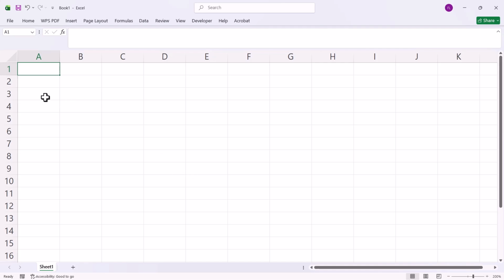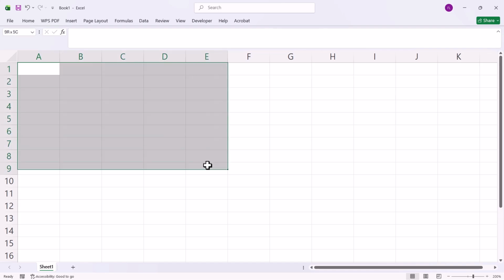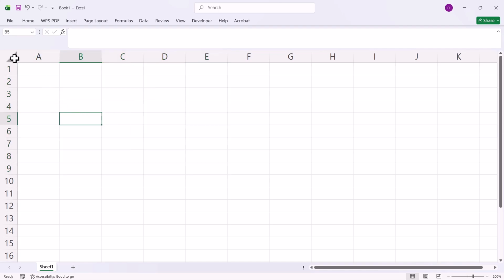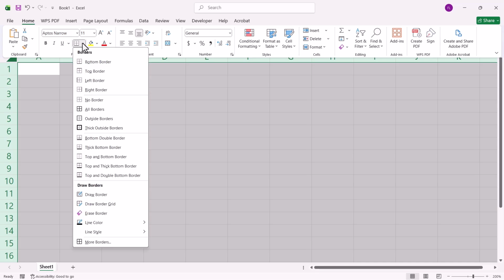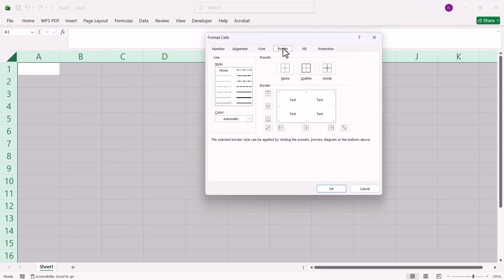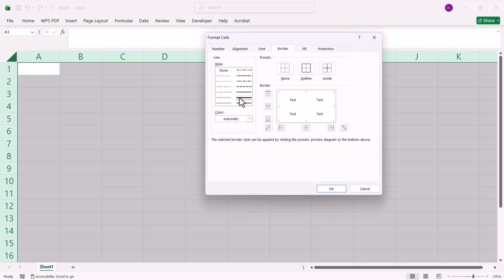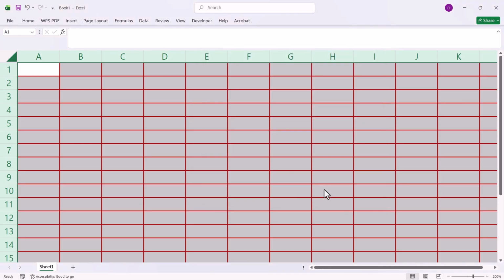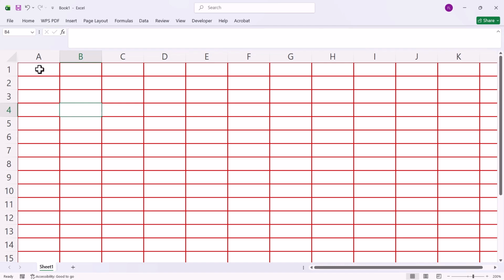How to Bold Gridlines in Excel 2026 | Bold Borders in Excel Cells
In this video, you’ll learn how to bold gridlines in Excel 2026 and make your worksheets clearer and more professional. If default Excel gridlines look too light or hard to see, this tutorial shows you the correct way to customize gridlines in Excel using bold borders and formatting options. You’ll understand the difference between Excel gridlines and Excel borders, and why bold borders in Excel cells are the best solution for creating thick, visible lines.

We’ll walk through how to bold lines in Excel by applying bold borders to selected cells, rows, columns, or entire tables. You’ll also learn how to make lines in Excel stand out using different border styles, how to bold cells in Excel, and how to make cells bold in Excel for better readability. This guide explains how to create Excel thick gridlines that stay visible when printing or sharing your file, unlike default Excel grid lines.

Additionally, you’ll see how to show grids, hide grids, and how to remove gridlines in Excel when needed, giving you full control over your worksheet layout. By the end of this video, you’ll know how to bold gridlines in Excel 2026, use bold borders in Excel to design clean tables, and confidently adjust bold cell lines in Excel for a polished spreadsheet look.